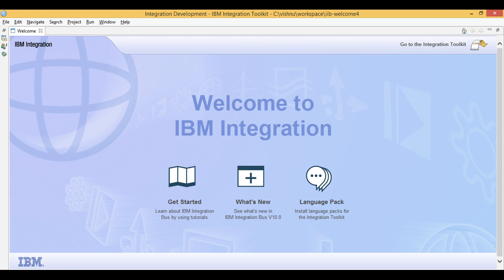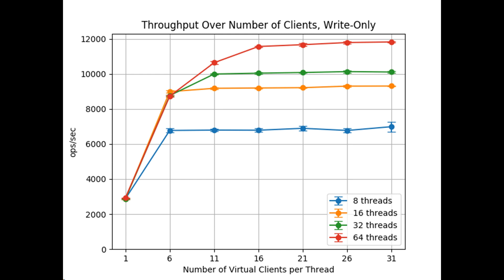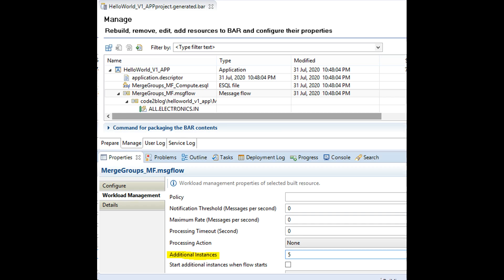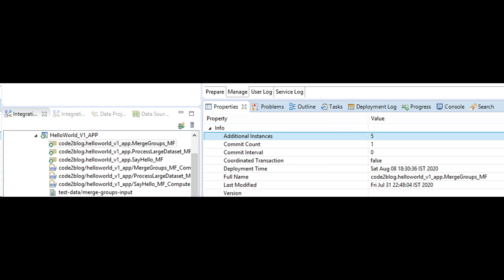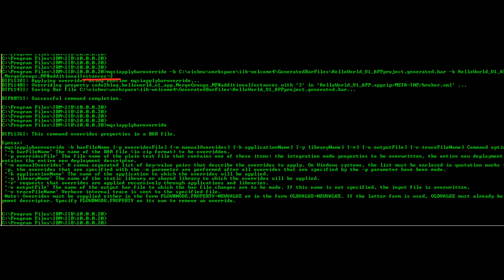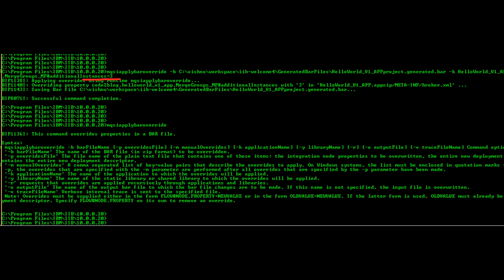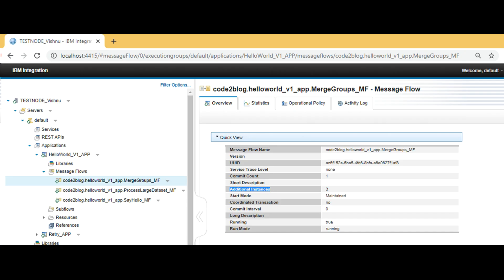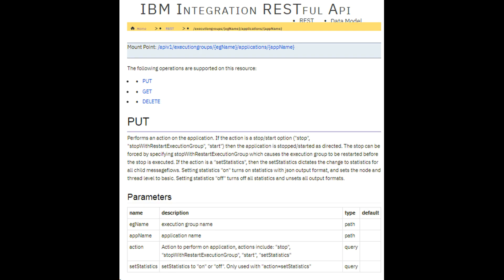iib - how to increase additional instances - IBM Integration Bus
Today i will show you how to increase instances for an iib application or service.